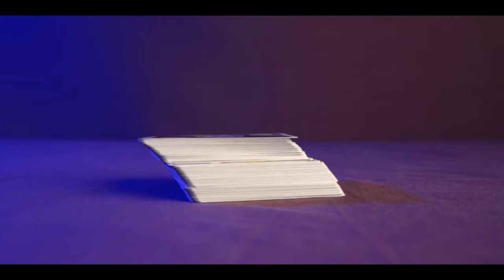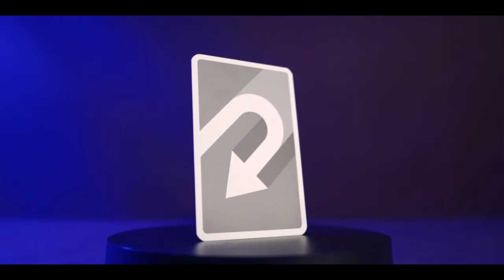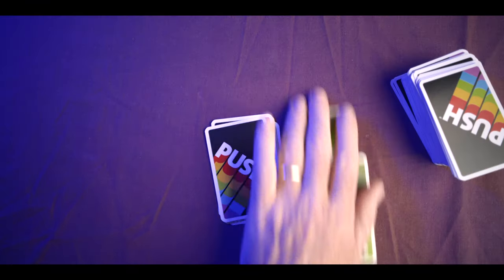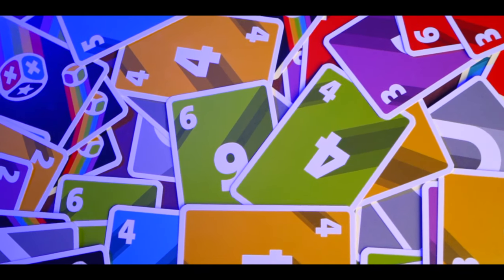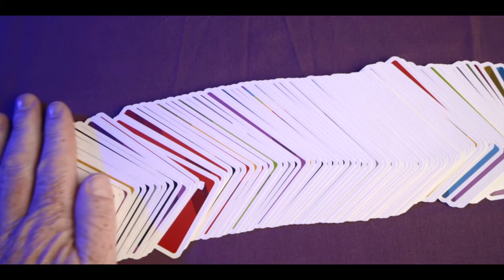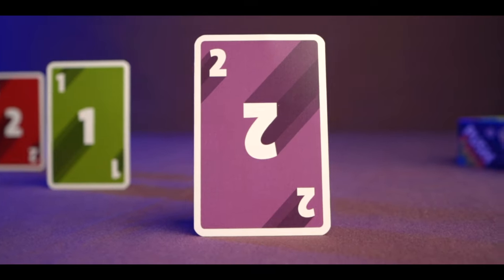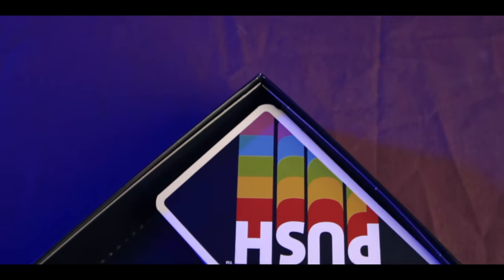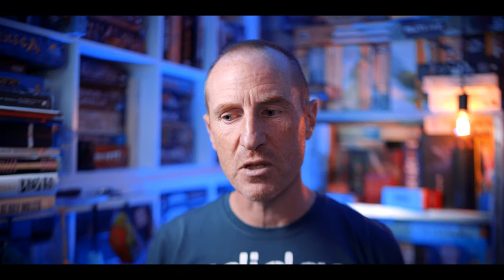Push Board Game Review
Join us as we take a look at the push your luck game Push published by Ravensburger